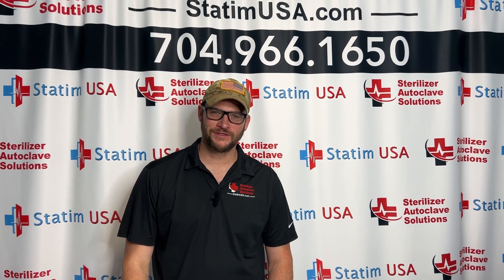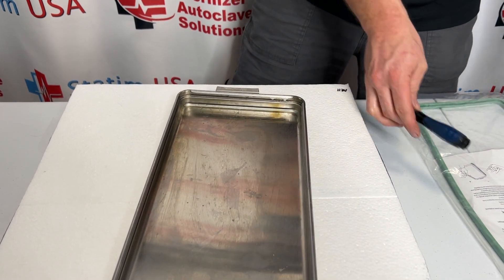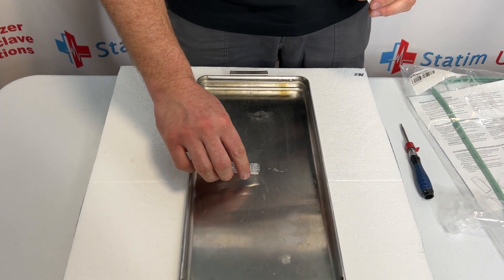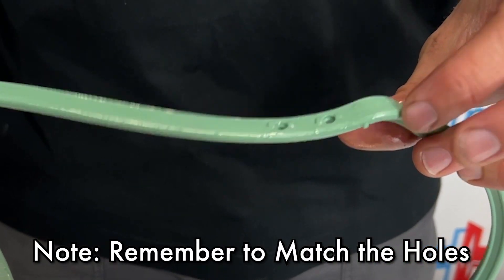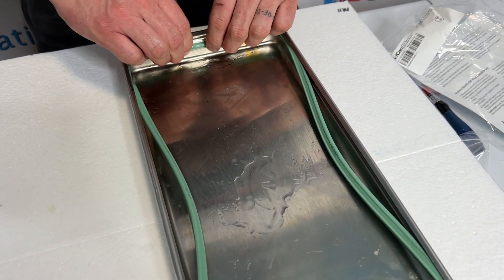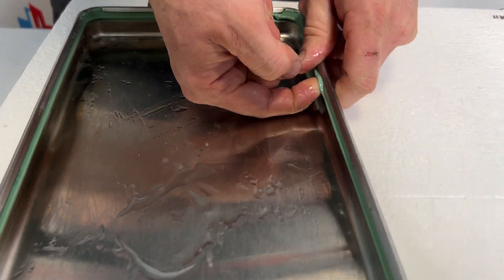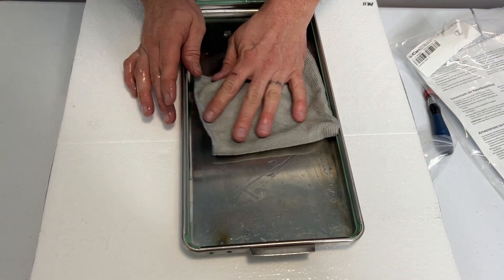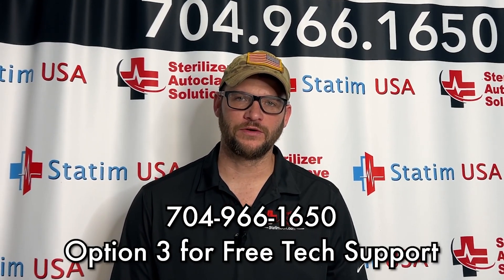Replacing a Statim 5000 Cassette Seal (UPDATED!)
In this video, we have one of our many 5-star rated technicians, Ian, showing us how to replace the cassette seal of the Statim 5000 Cassette Autoclave. This process is simple, but there are details that you can't miss when completing this process. So we'll walk you through it and show you all of what to look out for to properly install the cassette seal.

Timestamps:

00:00 Intro
00:18 Remove the Old Cassette Seal
00:49 Lubricate the New Seal
01:39 Install the New Cassette Seal
02:15 Inspect the Seal and Adjust as Needed
03:03 Assemble the Cassette and Squeeze Test
03:10 Outro